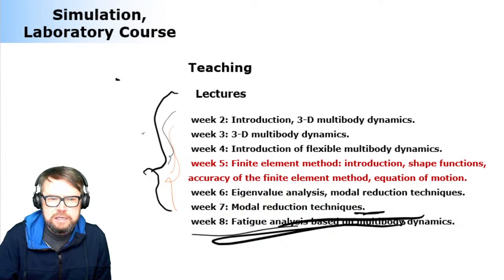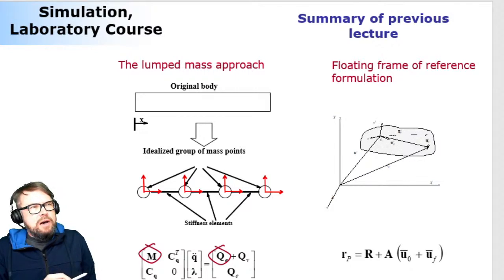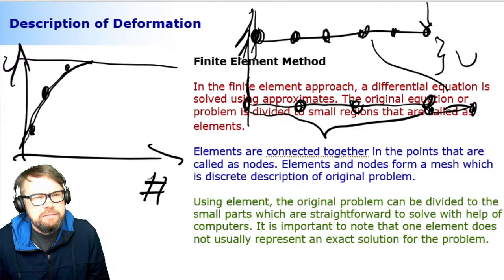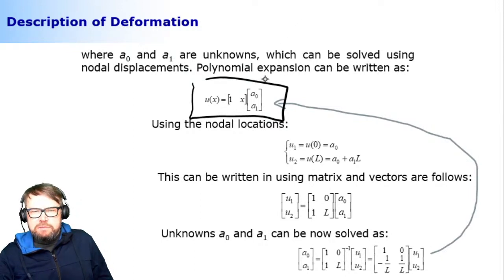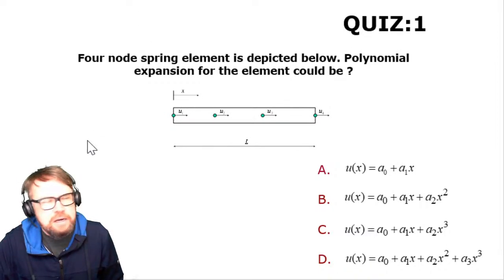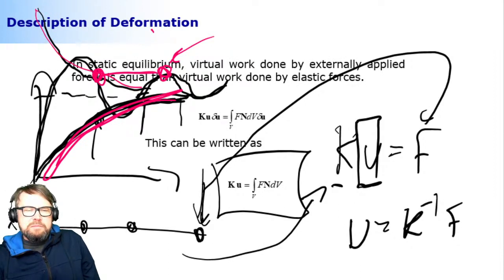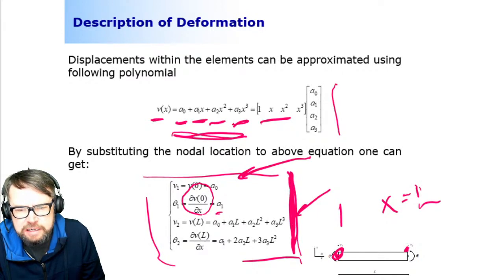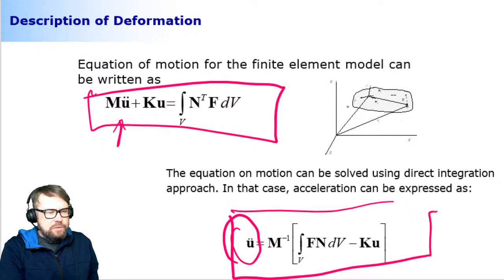Lecture #4: Simulation, Laboratory Course